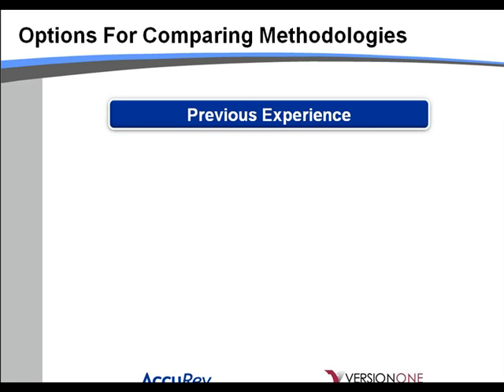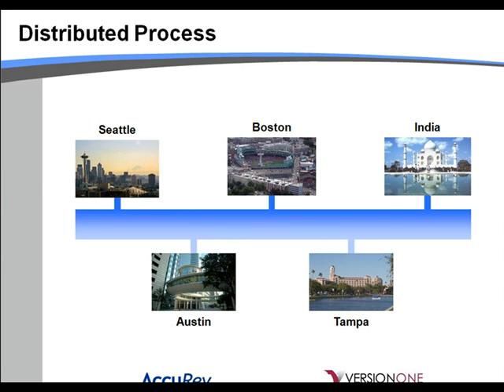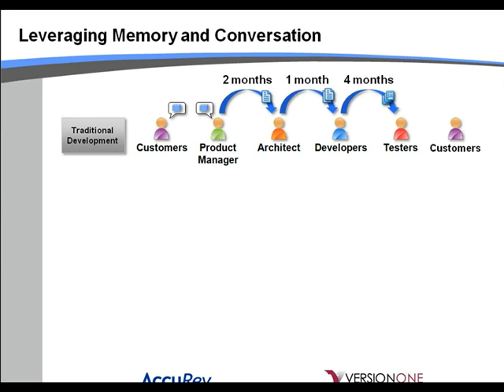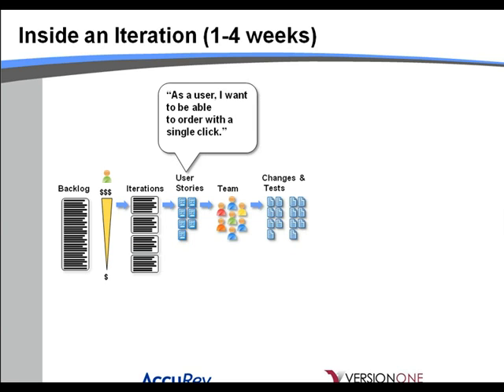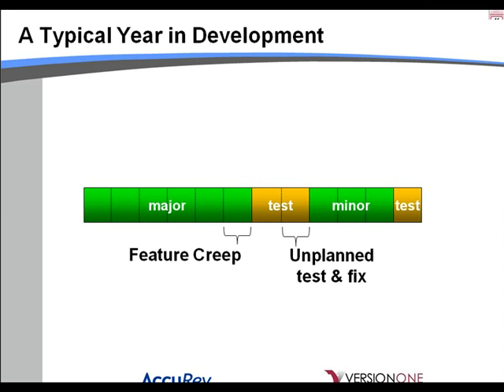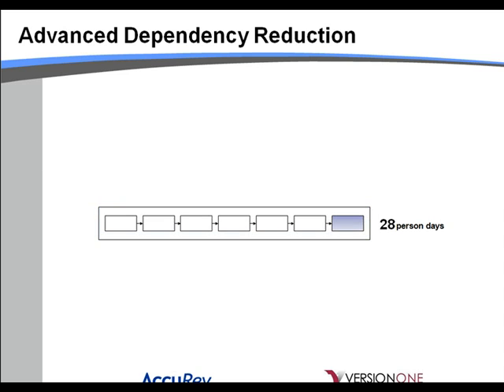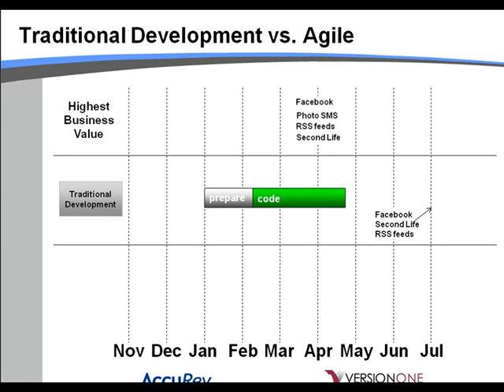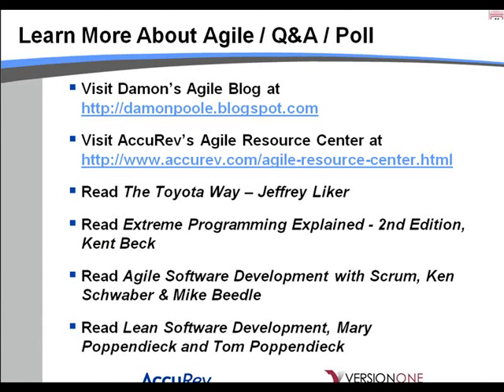The Algorithms and Architecture of Agile Webinar